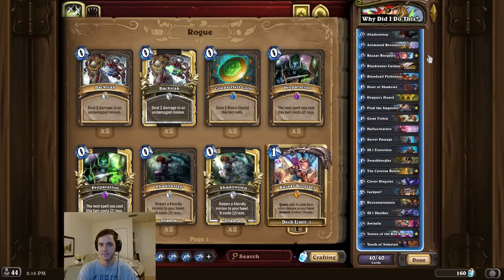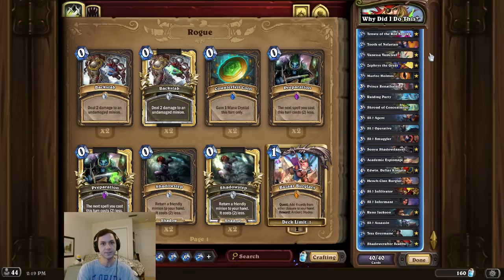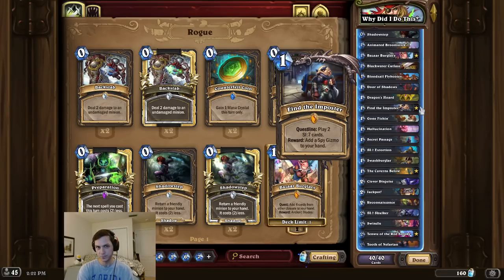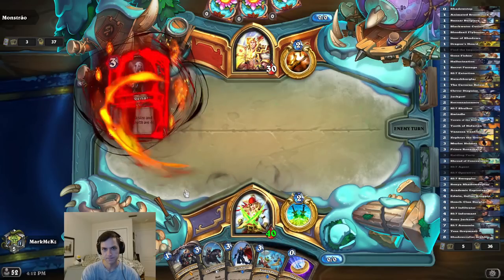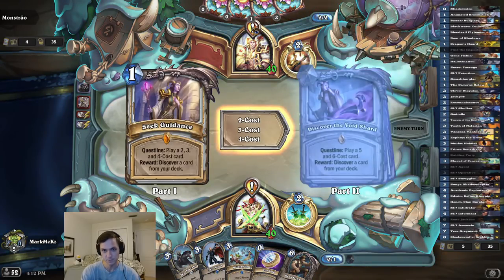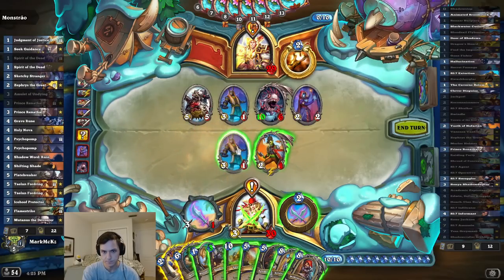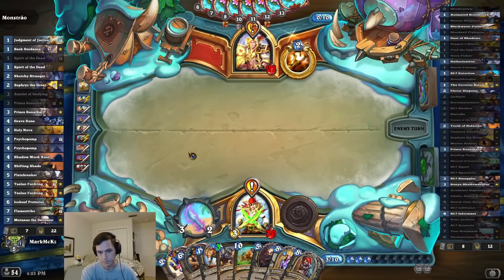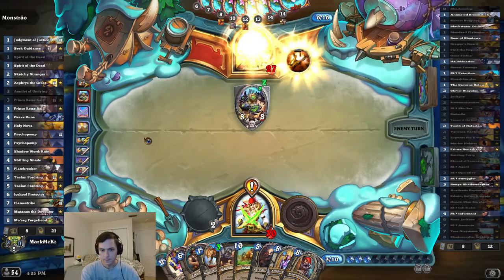Completing 4 QUESTS in 1 GAME!!!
The goal of this Wild Hearthstone Thief Rogue OTK combo deck is to complete all 3 Rogue Quests and a Quest from the opponent in the same game! We do this by playing Vanessa VanCleef or Murloc Holmes to get a copy of the opponent's quest! Then, we slowly complete each one before winning the game! Super fun meme challenge deck! Good luck!

Deck Code:
AAEBAZvDAyiGwgKbyALP4QKo9wLVjAP8owOnqAOtqAO3rgO/rgOqywOVzQPn3QPD4QOX5wP+7gOf9AOh9AOi9AOj9QOm9QOm+QO9gATtgAT7igT1nwT2nwSloATuoAS6pAT5rAT+rAS3swSa1AT03QSX7wS/8AT58QSLpAWMpAUAAA==

# Class: Rogue
# Format: Wild
# 1x (1) Bazaar Burglary
# 1x (1) Blackwater Cutlass
# 1x (1) Bloodsail Flybooter
# 1x (1) Door of Shadows
# 1x (1) Dragon's Hoard
# 1x (1) Find the Imposter
# 1x (1) Gone Fishin'
# 1x (1) Hallucination
# 1x (1) Secret Passage
# 1x (1) SI:7 Extortion
# 1x (1) Swashburglar
# 1x (1) The Caverns Below
# 1x (2) Clever Disguise
# 1x (2) Jackpot!
# 1x (2) Reconnaissance
# 1x (2) SI:7 Skulker
# 1x (2) Swindle
# 1x (2) Tenwu of the Red Smoke
# 1x (2) Tooth of Nefarian
# 1x (2) Vanessa VanCleef
# 1x (2) Zephrys the Great
# 1x (3) Murloc Holmes
# 1x (3) Prince Renathal
# 1x (3) Raiding Party
# 1x (3) Shroud of Concealment
# 1x (3) SI:7 Agent
# 1x (3) SI:7 Operative
# 1x (3) SI:7 Smuggler
# 1x (3) Sonya Shadowdancer
# 1x (4) Academic Espionage
# 1x (4) Edwin, Defias Kingpin
# 1x (4) Hench-Clan Burglar
# 1x (4) SI:7 Infiltrator
# 1x (4) SI:7 Informant
# 1x (6) Reno Jackson
# 1x (7) SI:7 Assassin
# 1x (7) Tess Greymane
# 1x (8) Shadowcrafter Scabbs